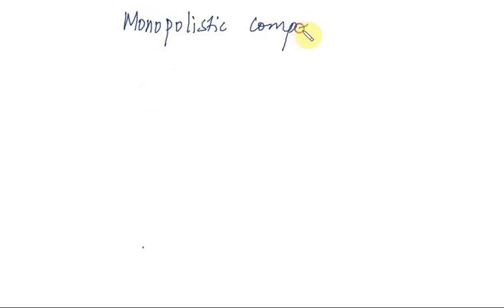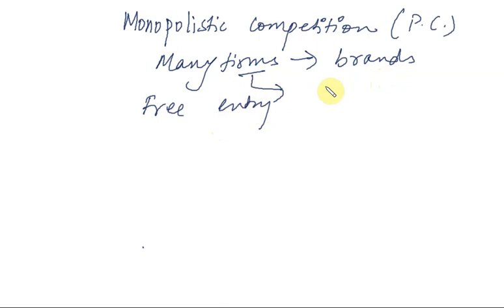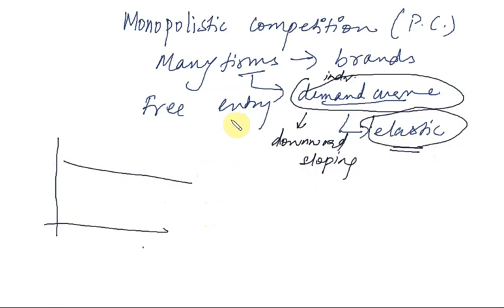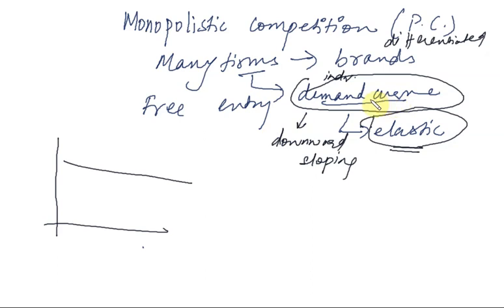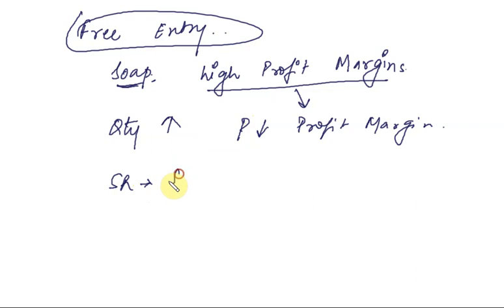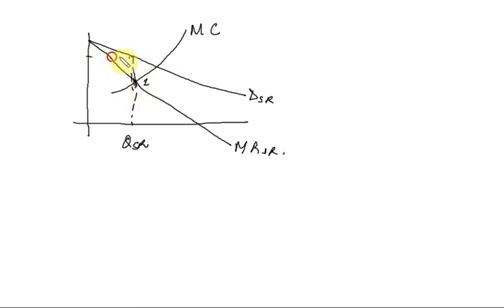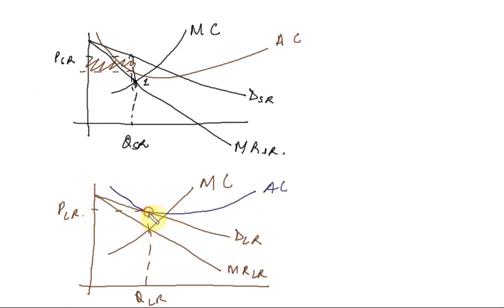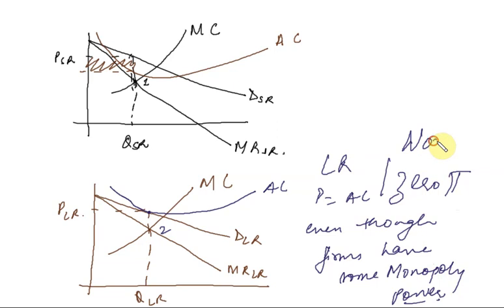3 Monoolistic competition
BBE Sem 2 Micro Connect@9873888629